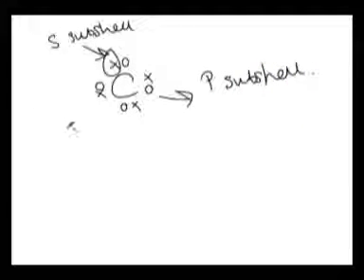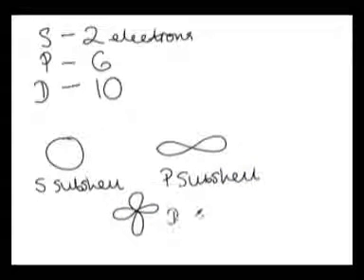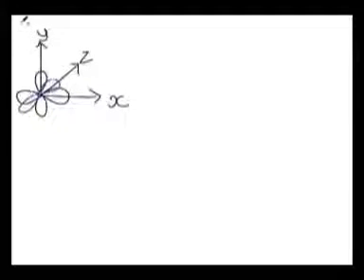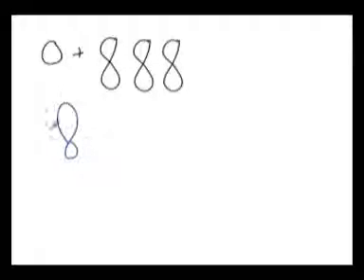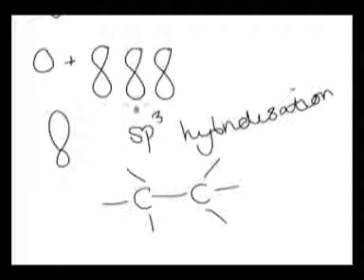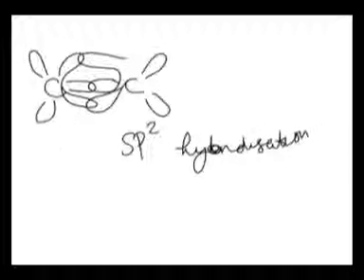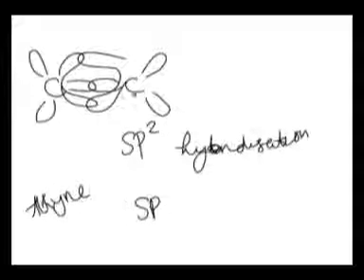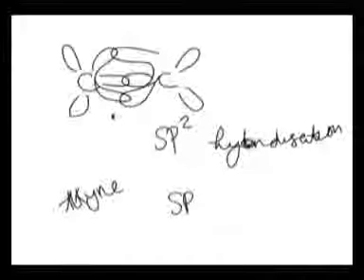1. Molecular Orbitals, Bonding and Hybridisation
A very basic Undergraduate level of understanding of Molecular Orbitals, Bonding and Hybridisation, written by a student.